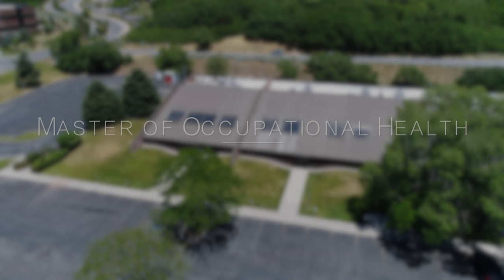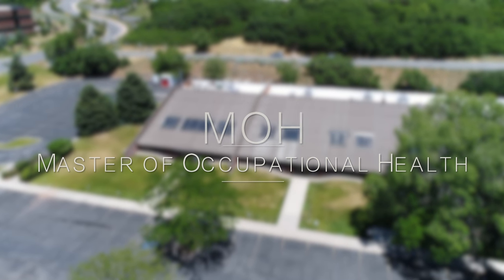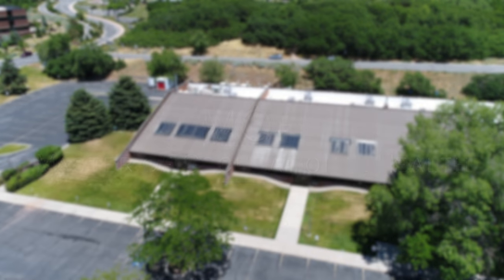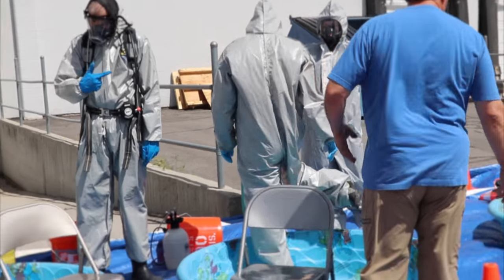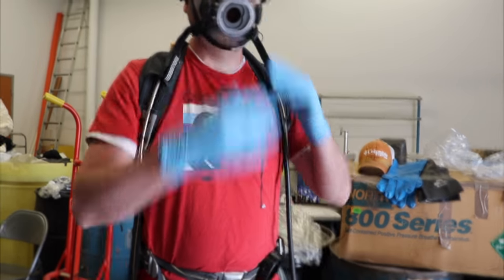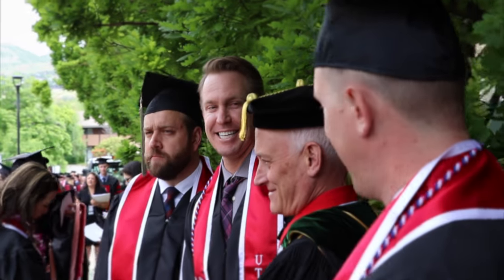Master of Occupational Health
With employment opportunities in industry, government, and even academia, see why a Master of Science of Occupational Health (MSOH) might be right for you.